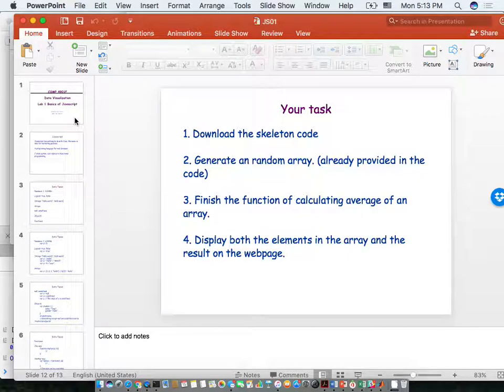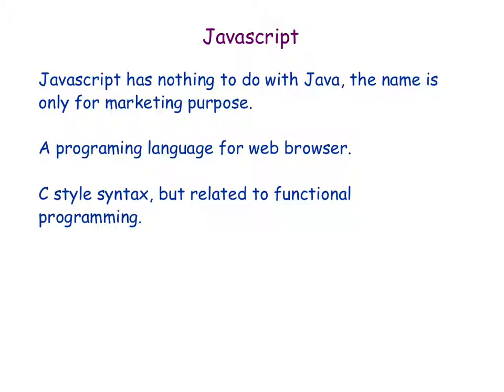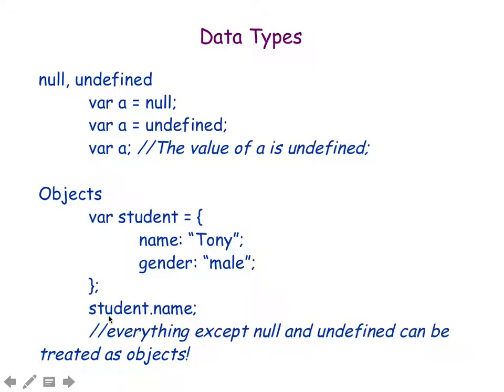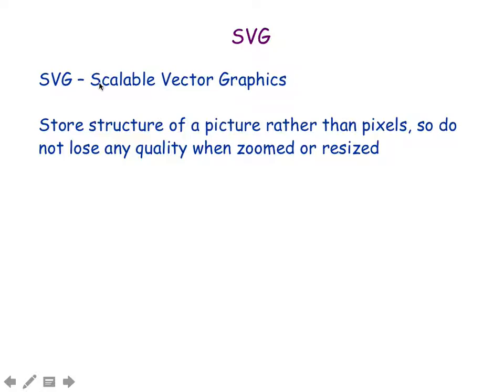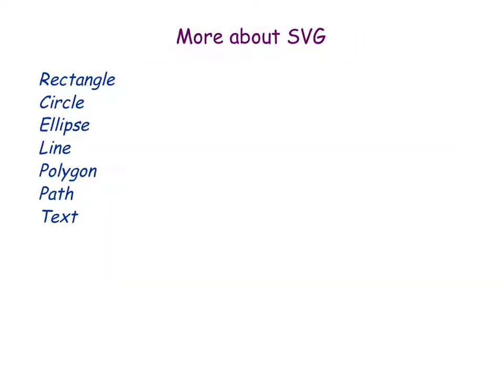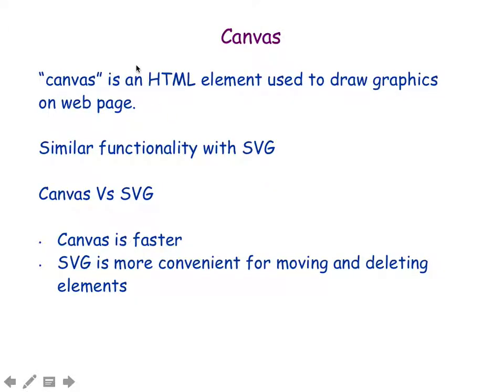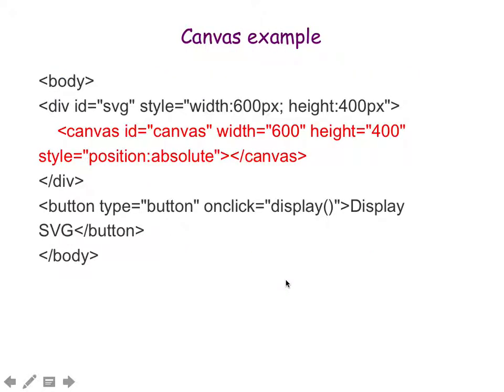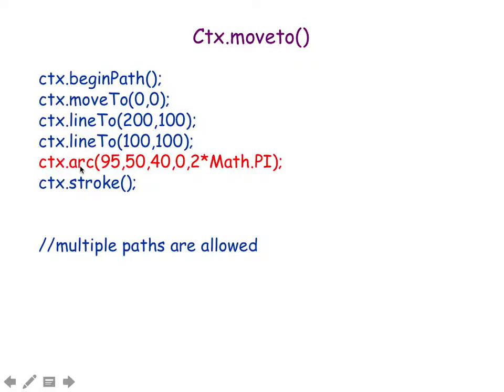VisAnalytics 170515 2